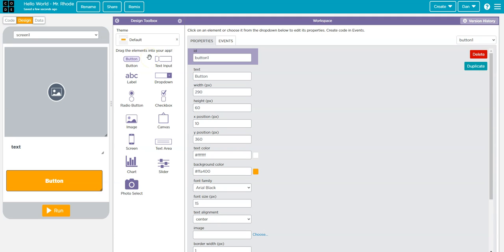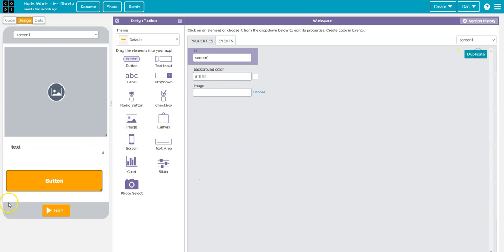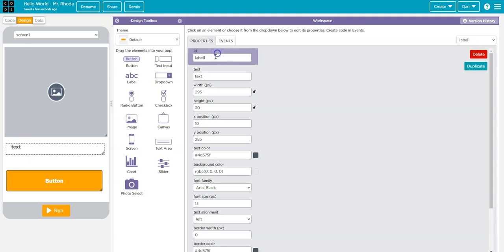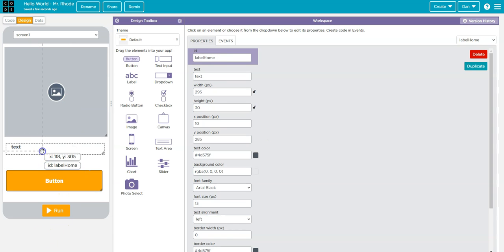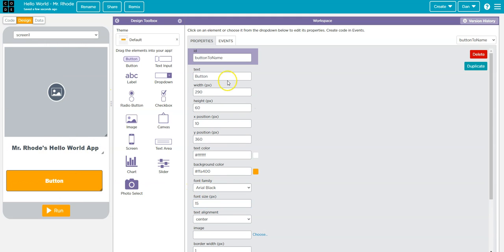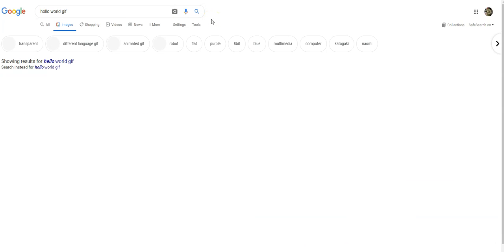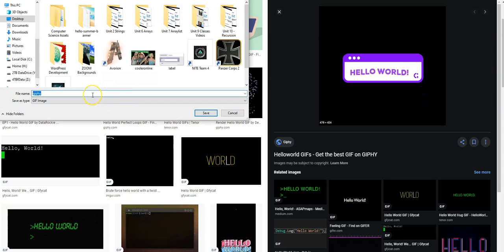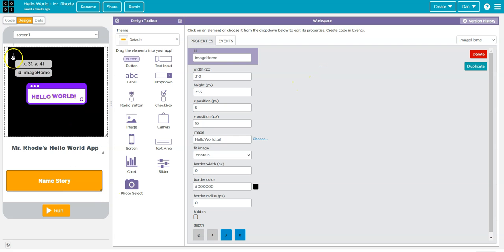Hello World Project 3 - App Lab - Editing Properties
Using code.org for Hello World, Editing Properties for especially for images.